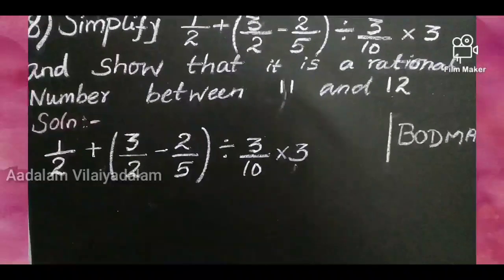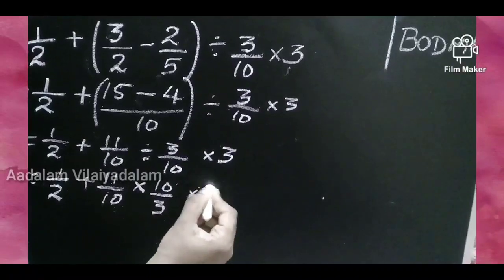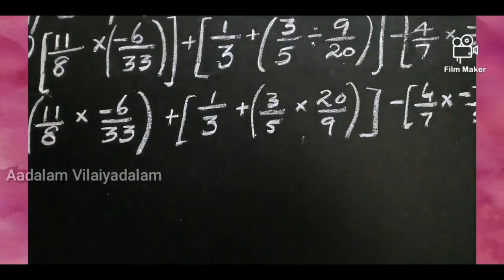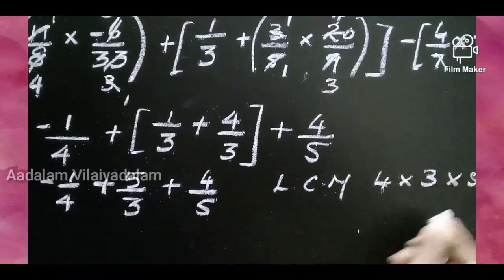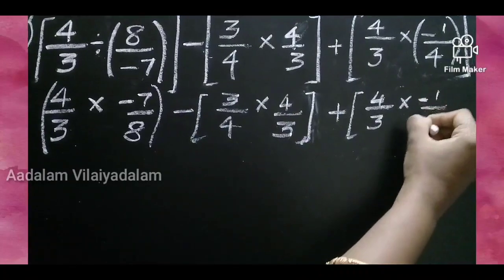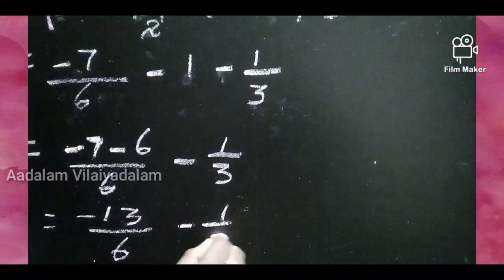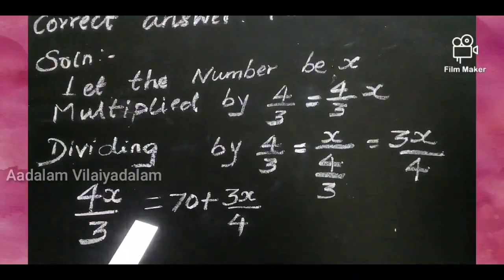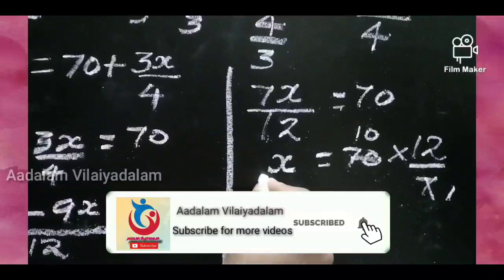8th STD MATHS | NUMBERS | EXERCISE : 1.2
Numbers